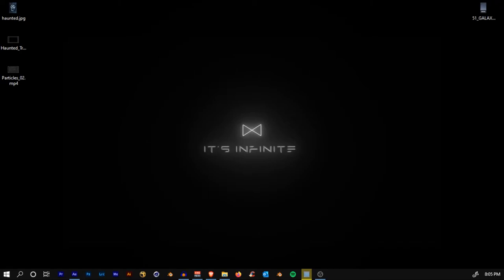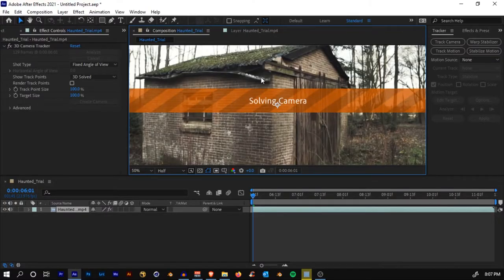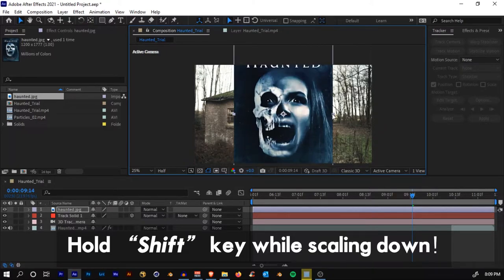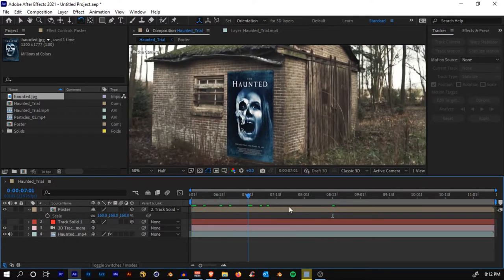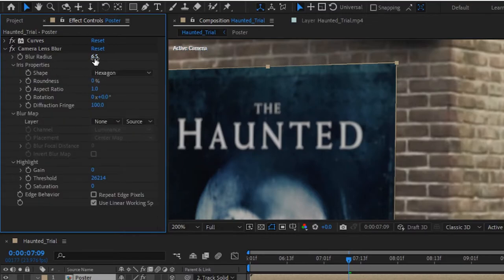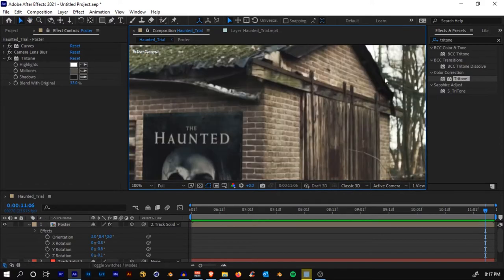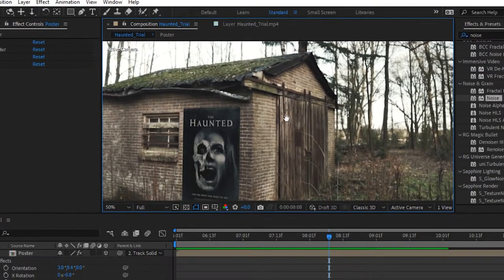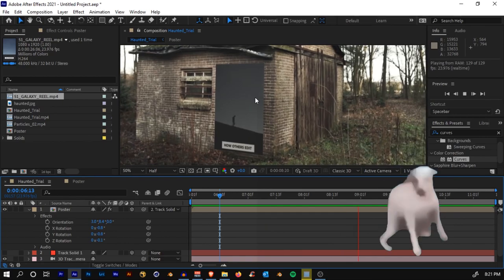*Attach & Composite* Anything to a Wall in AFTER EFFECTS | Infinite VFX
Learn how to attach/stick anything to a wall using the 3D Camera Tracker in After Effects! Hope you guys enjoy learning :)))
Wanna see how I create these videos and my personal life as an independent creator?

Do what you love and do it well!

*Ignore
sky replacement after effects,after effects, vfx in aftereffects